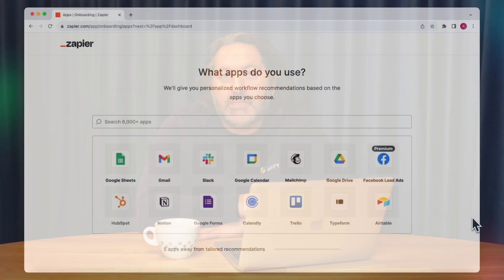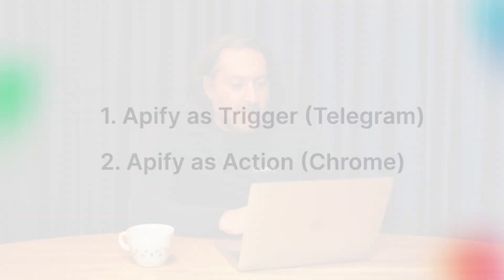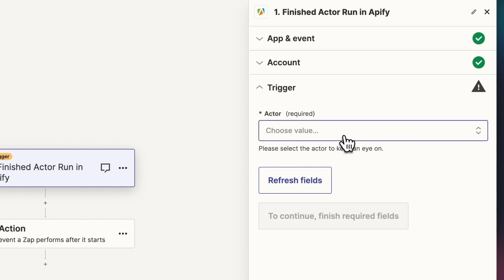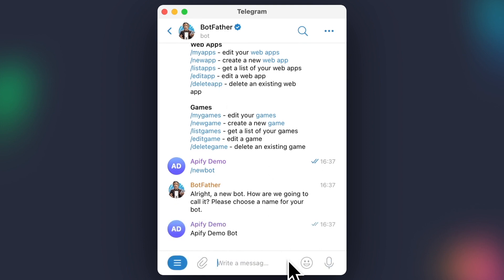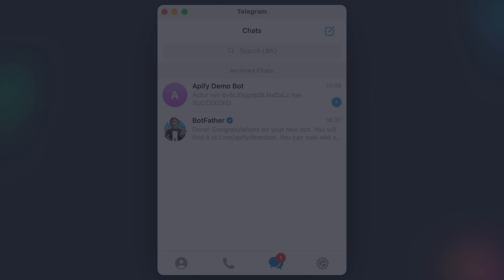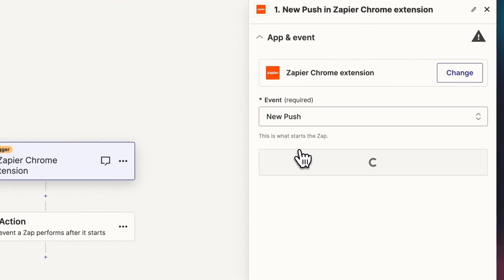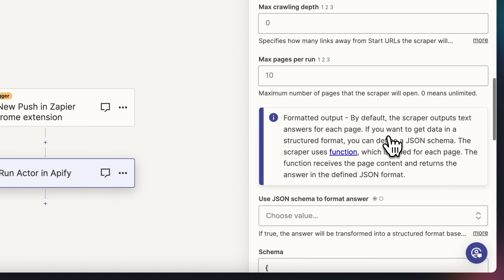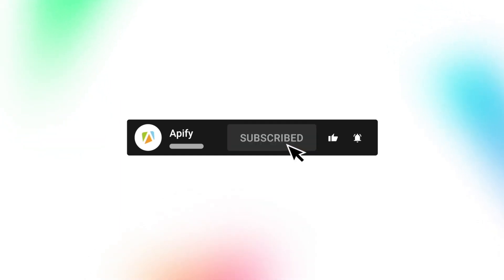Add Zapier triggers & actions to Apify Actors - Telegram, Chrome, and ChatGPT integration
See how you can get notified about Actor runs via integrations available on Zapier or set the input for any web scraping API (such as ChatGPT scraper) with the click of a button using the Chrome browser extension 🚀 Take advantage of Apify + Zapier integration and connect Apify with over 6,000 different apps to automate your workflows.

🔔 Apify as a Trigger for Telegram Notifications 🔔
Get instant updates on your Actor runs directly through Telegram. We'll walk you through setting up Apify as a Trigger to send automated messages about finished Actor runs.
🧩 Using Zapier Chrome Extension with Apify 🧩
See how you can utilize the Zapier Chrome Extension to set inputs for Apify scrapers, making web scraping as easy as a button click

*Timestamps ⏳*
00:00 Introduction
00:22 How does Zapier work?
00:58 Apify as Trigger: Telegram integration
03:25 Apify as Action: Push to GPT extension
05:14 Conclusion